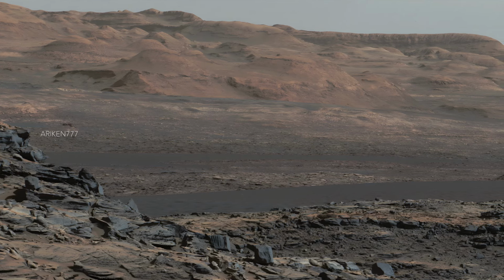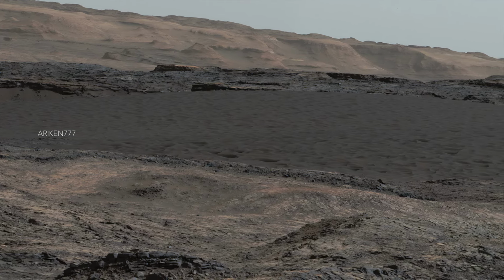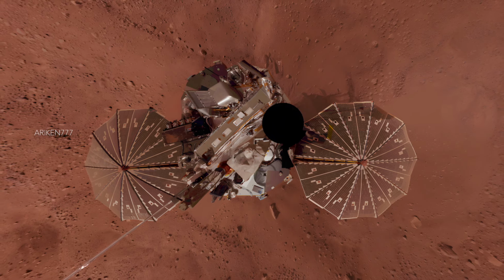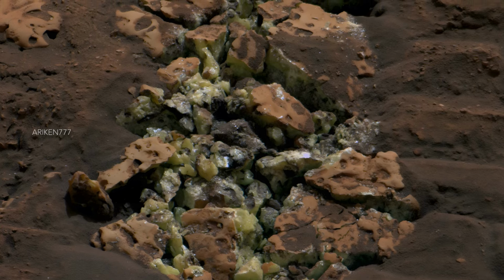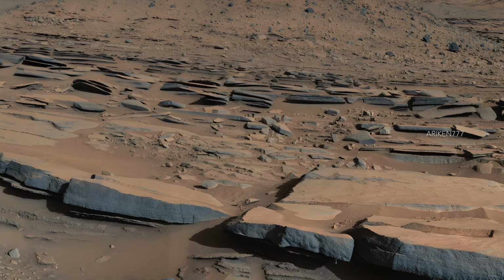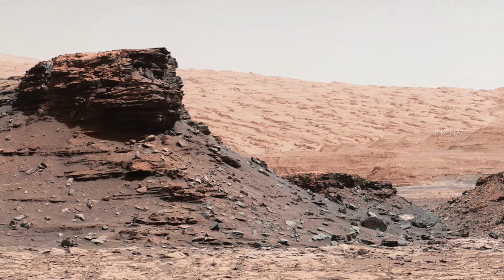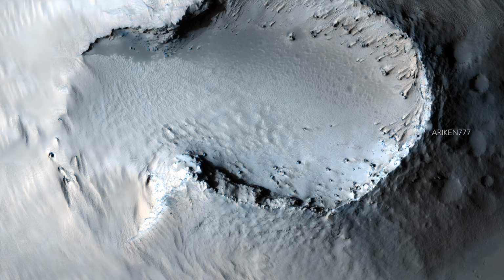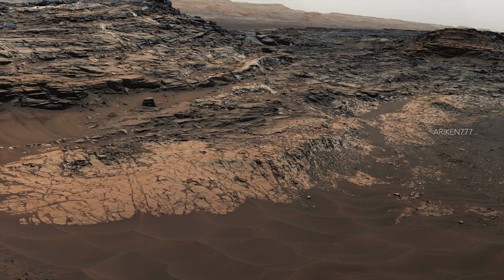NASA's Newly Released Images Of MARS #29 (2024)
Mars is one of the most explored bodies in our solar system, and it's the only planet where we've sent rovers to roam the alien landscape. NASA missions have found lots of evidence that Mars was much wetter and warmer, with a thicker atmosphere, billions of years ago.
Mars was named by the Romans for their god of war because its reddish color was reminiscent of blood. The Egyptians called it "Her Desher," meaning "the red one."
Even today, it is frequently called the "Red Planet" because iron minerals in the Martian dirt oxidize, or rust, causing the surface to look red.

Credits: NASA/JPL-Caltech